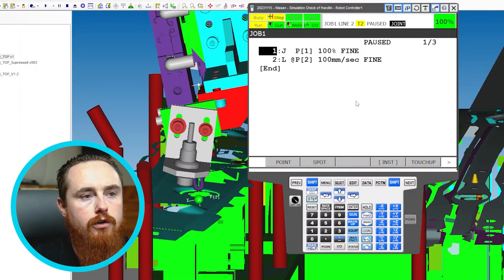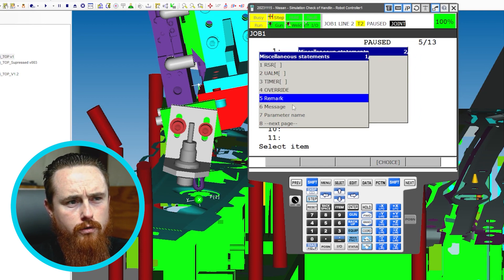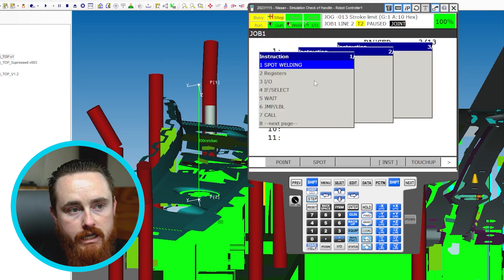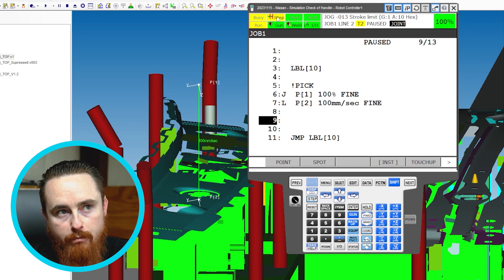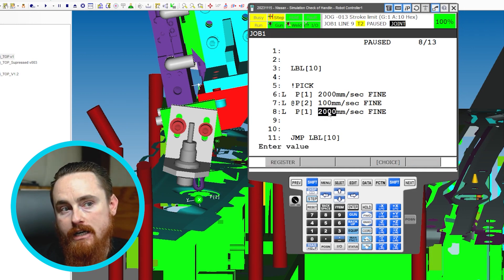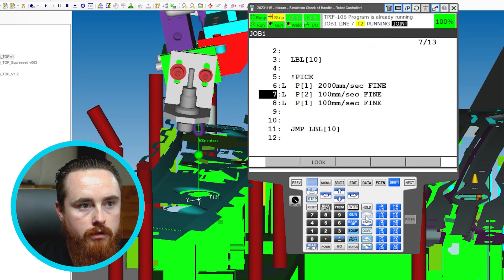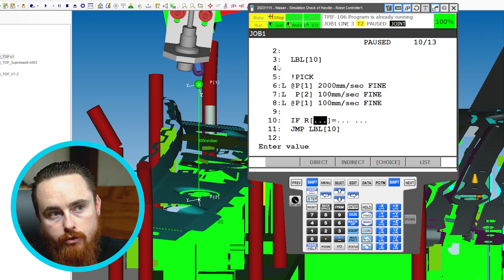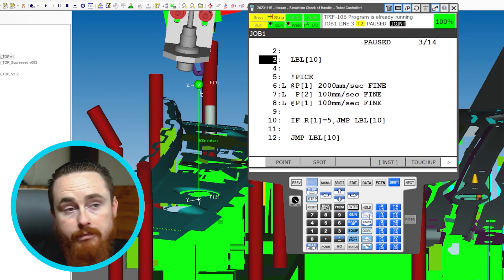FANUC Roboguide Tutorial: Writing Programs And Structures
Watch and enjoy this tutorial about writing programs and structures for Fanuc robots.

EliteAutomationUSA.com
Evansville, In